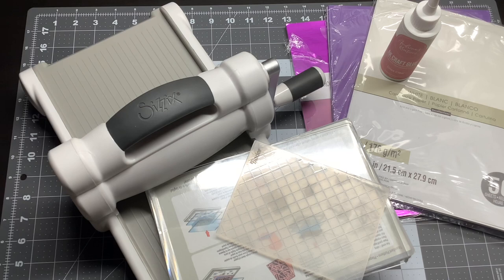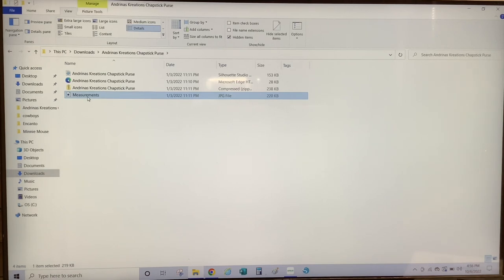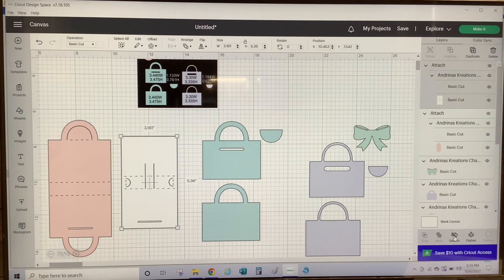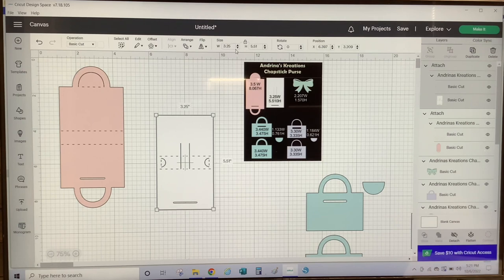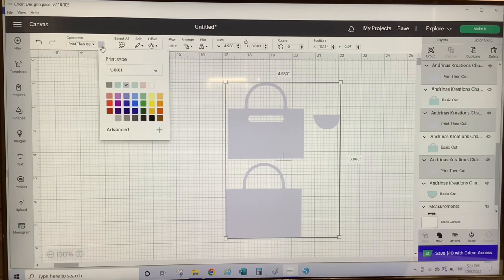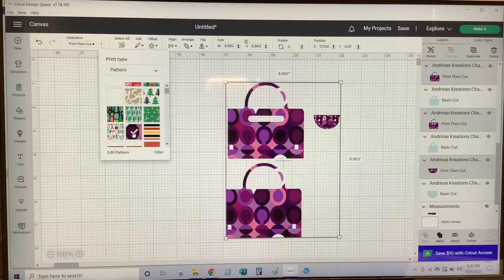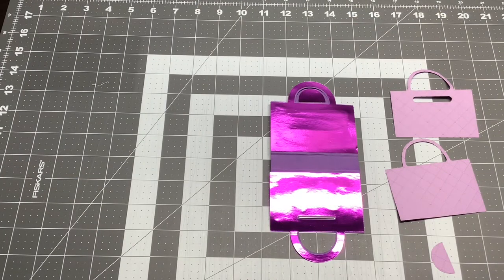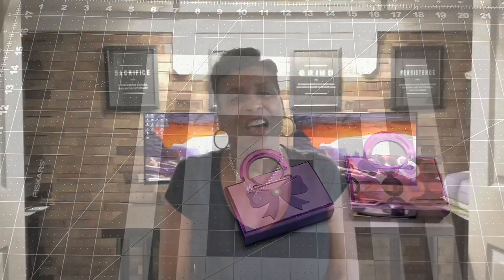HOW TO MAKE A CHAPSTICK PURSE IN CRICUT DESIGN SPACE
In this video, I show how to create a Chapstick Purse party favor in Cricut Design Space. This video will cover designing using the pattern fill feature in Cricut Design Space as well as assembly.

The materials needed for this project are:

• Color cardstock of your choice (Amazon
• White cardstock for printing (you can also use glossy paper to print on)
• Decorative embellishments (Amazon

Optional: Double-sided tape (Amazon

If you would like to do the embossed layer you will need:
• Embossing Machine (Amazon
• Embossing Folder (Amazon